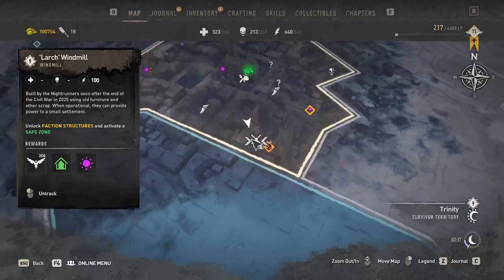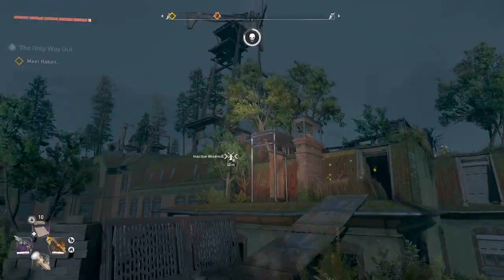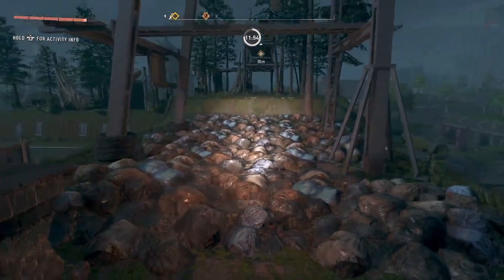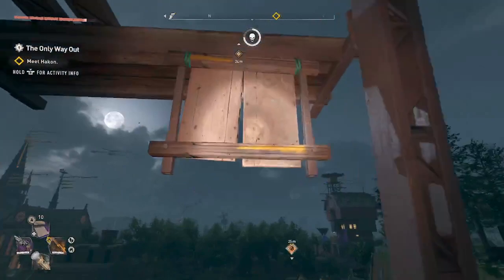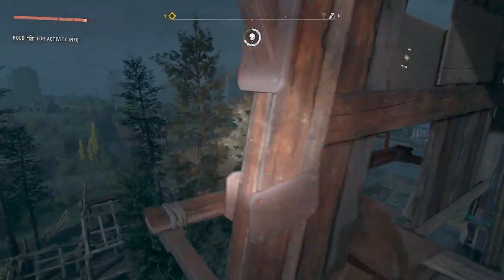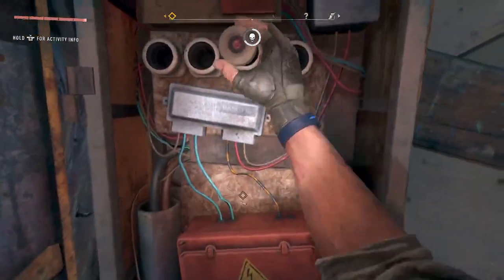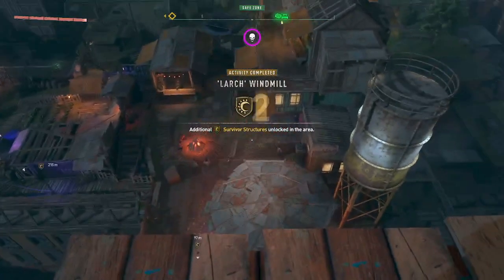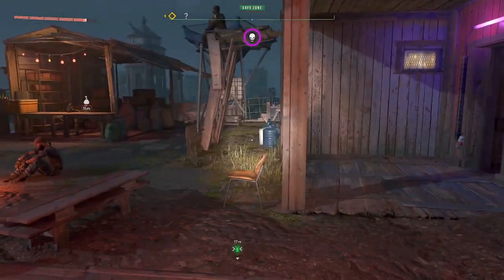Dying Light 2 Game+ Larch Windmill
The Larch Windmill can easily be turned on to support your efforts in Dying Light 2 Game+. This video will show you the steps in a simple walkthrough.